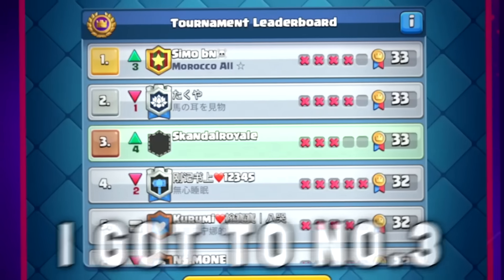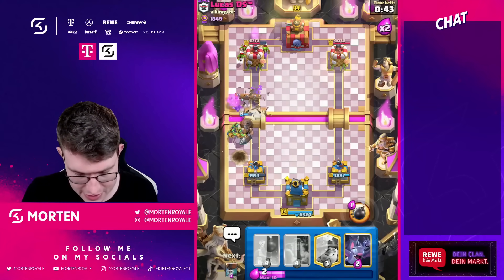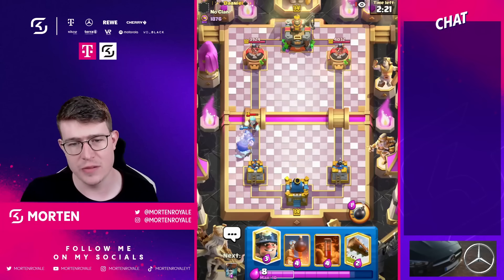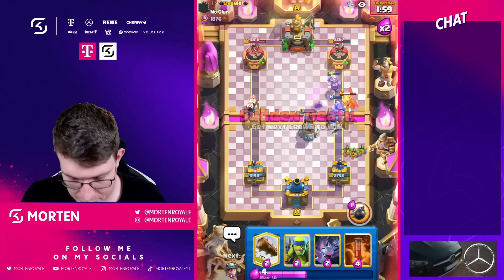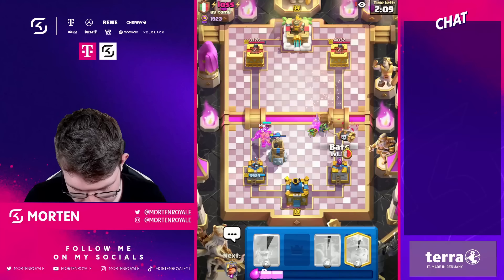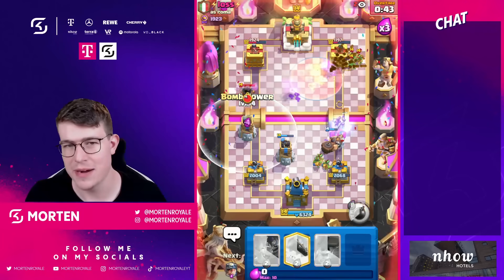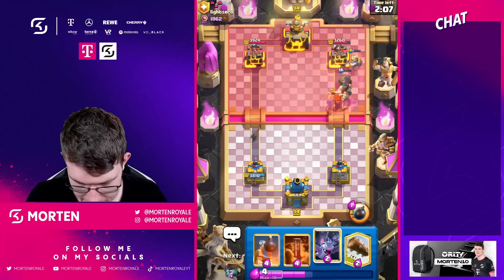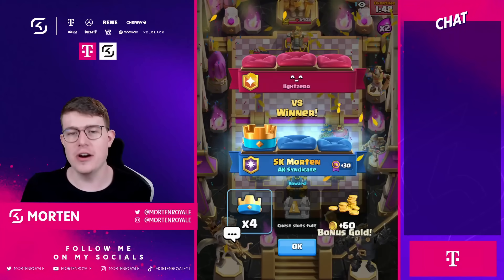I PUSHED to *TOP 3* in THE WORLD! - Clash Royale